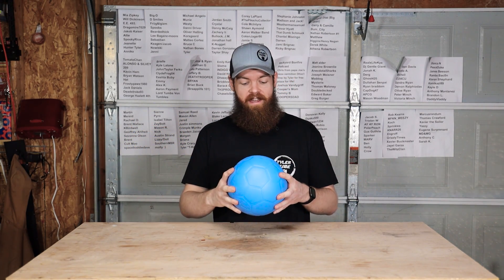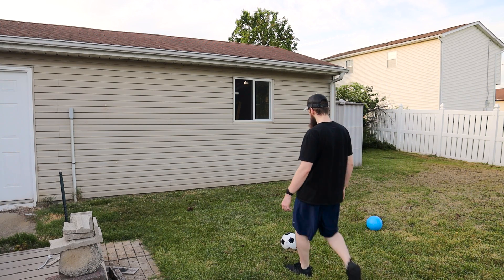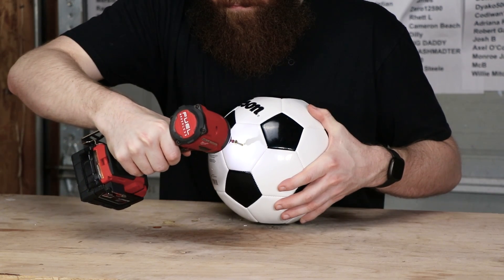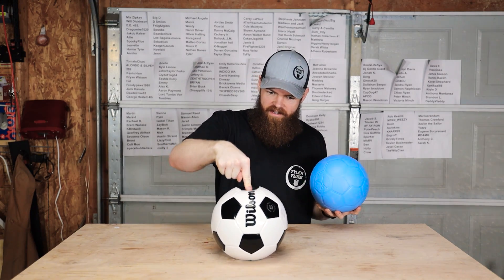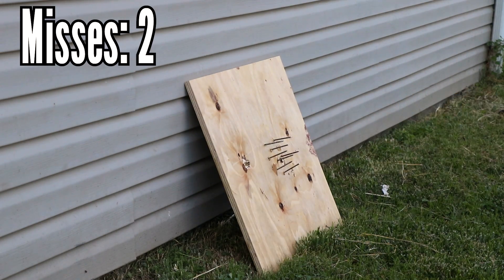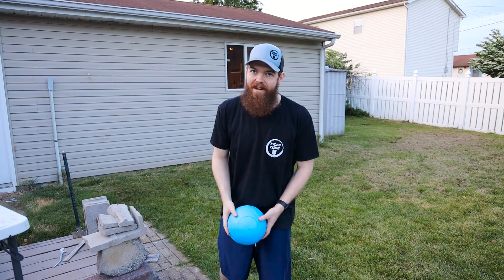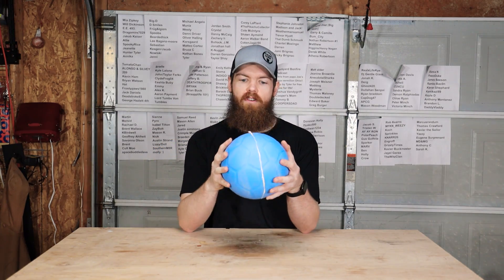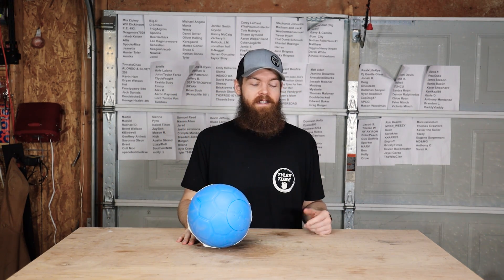Is This Soccer Ball Really Unpoppable?